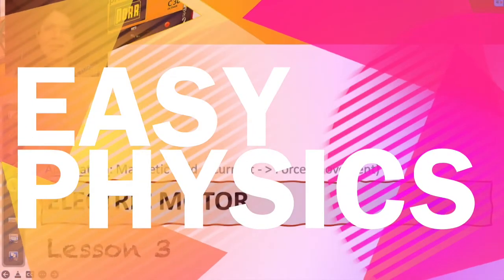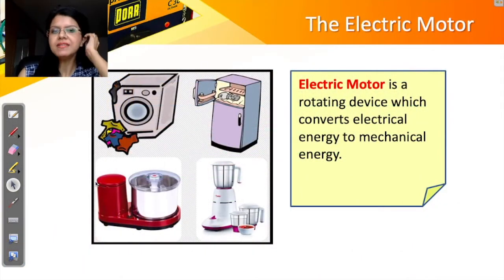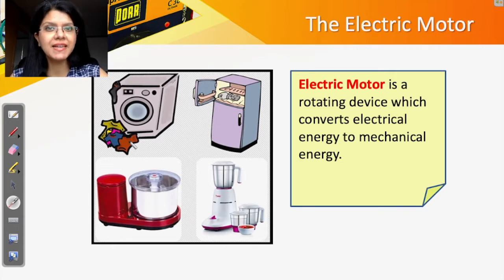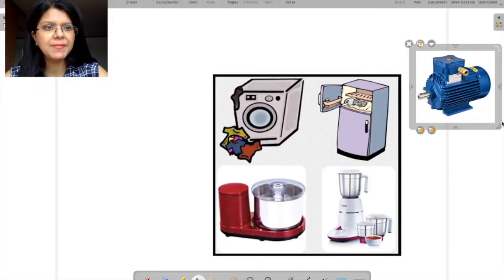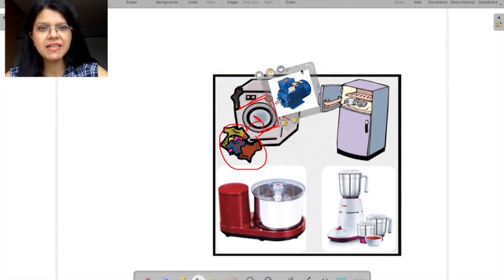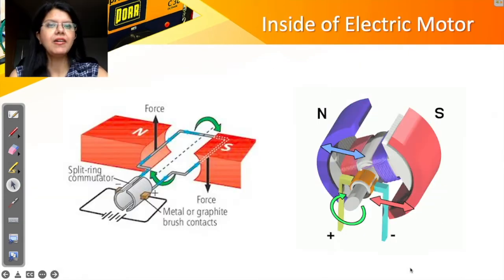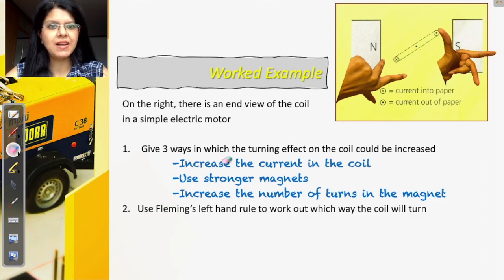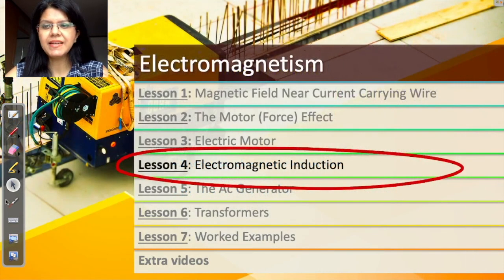Lesson 3 Electric Motor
Electromagnetism is a very important topic in Physics and this topic is very nicely explained in this video. In this video, you will learn about the basics of the electric motor. The information in this video is covered in all curriculums like IGCSE, A Level, CBSE, ICSE, etc.

00:30 The Electric Motor
05:43 Inside Of Electric Motor
08:42 Working Of The Electric Motor
18:45 How Can You Increase The turning Effect Of The Motor?
20:10 Worked Examples